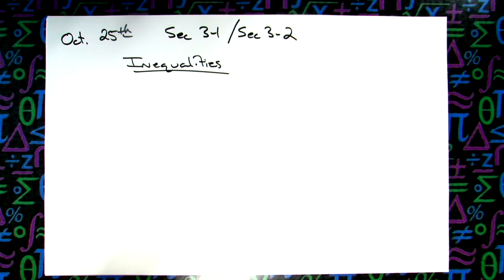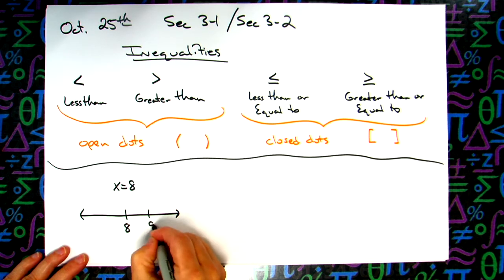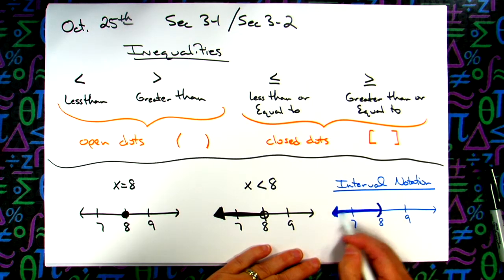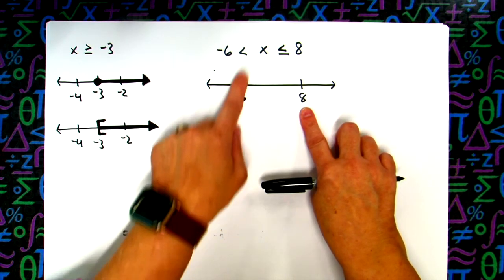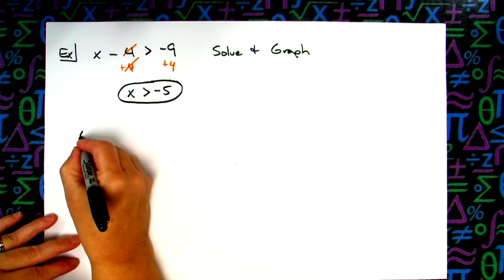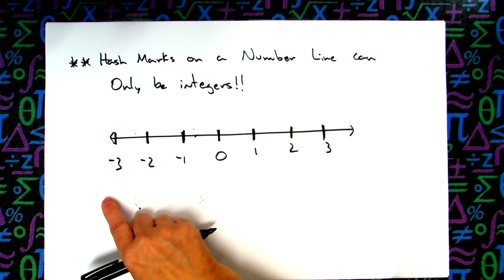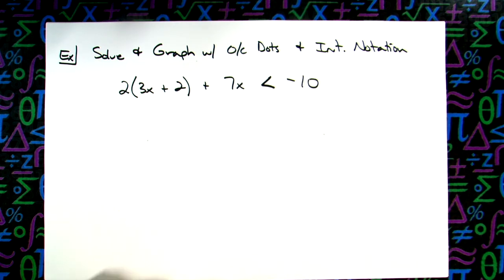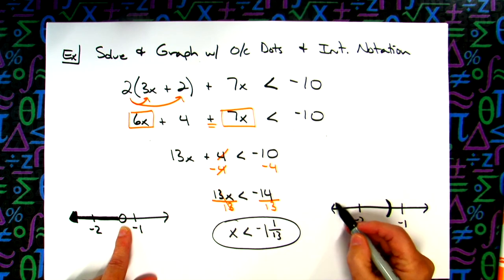Solving & Graphing Inequalitities on a Number Line ❖ Algebra 1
This video is a full lesson on Solving and Graphing Inequalities.  This would be an introductory lesson in an Algebra 1 Class.